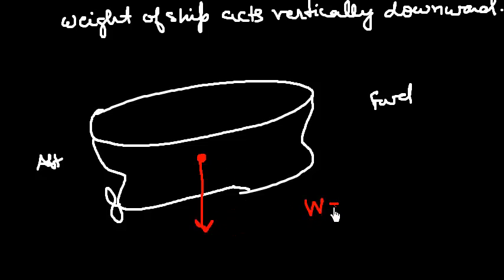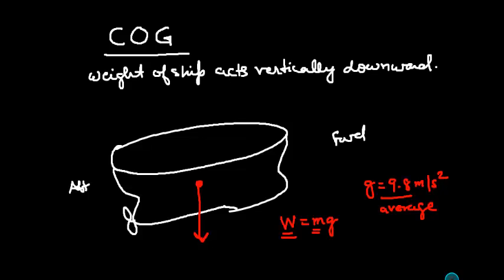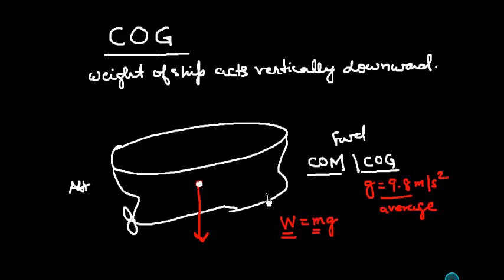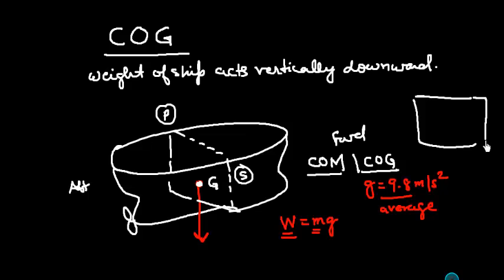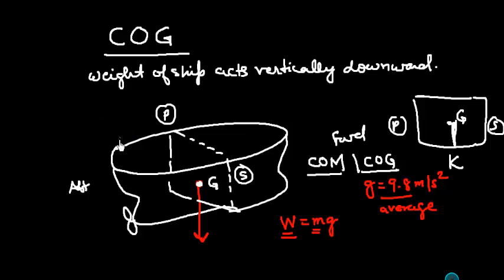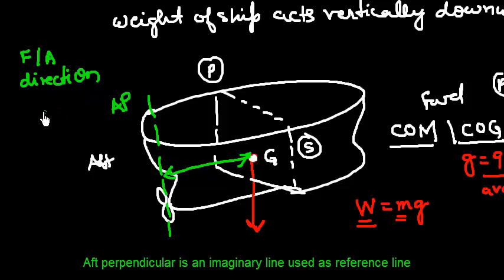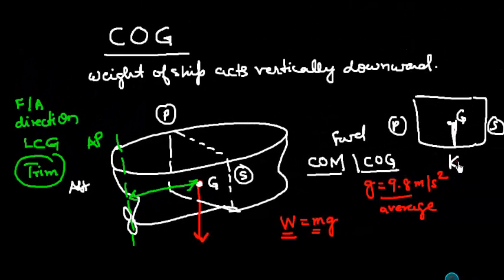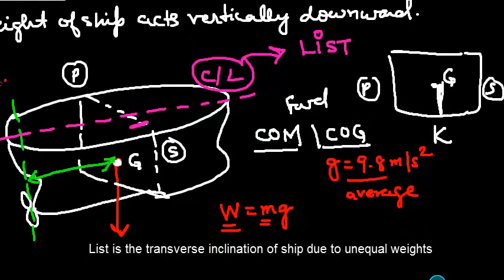Ship Stability _Introduction to Centre of gravity (COG) of ship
Defines COG and  explains the three reference points of COG i.e transverse, longitudinal and off the center line